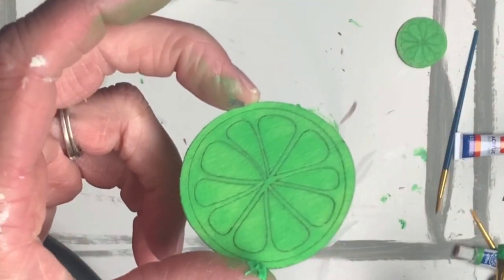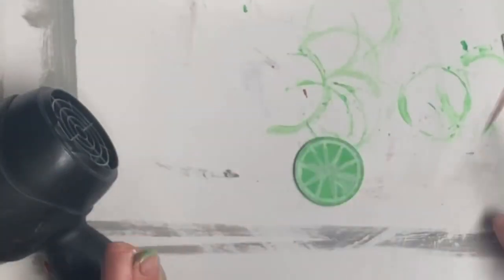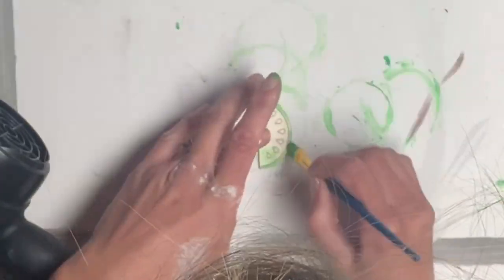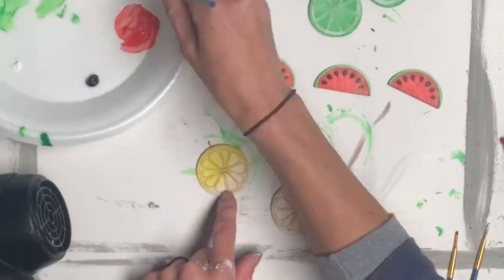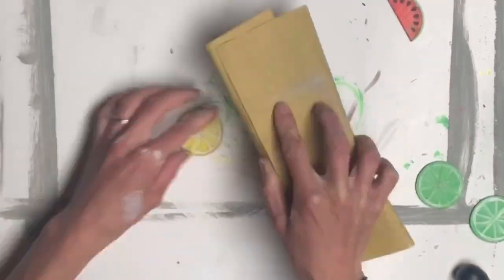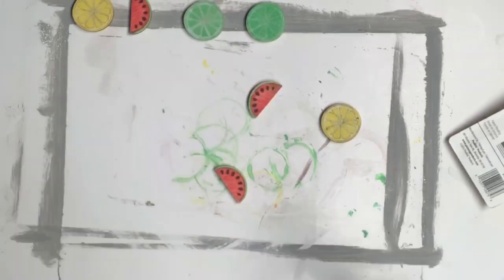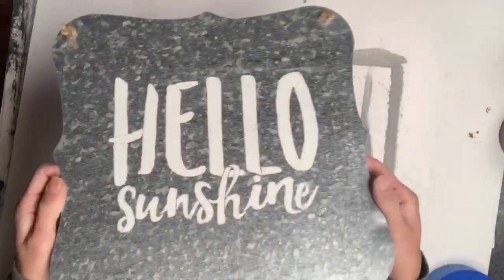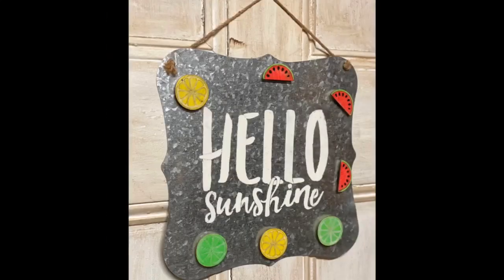DIY Fruit Magnets with Hello Sunshine Metal Hanging